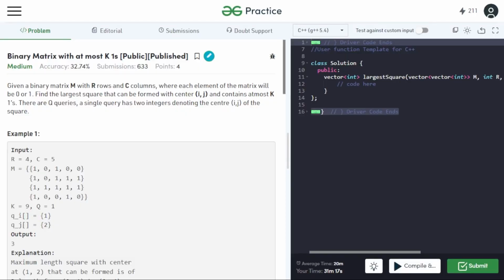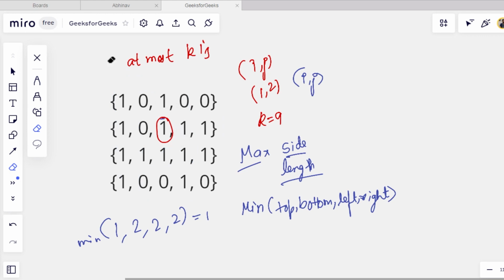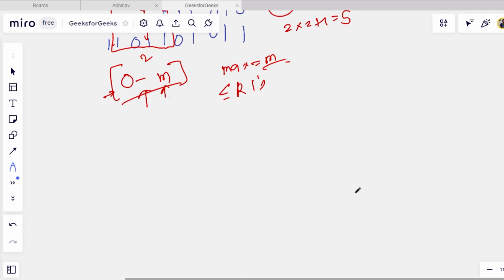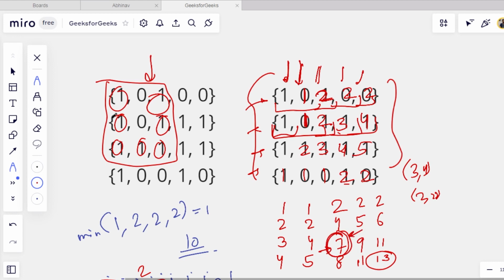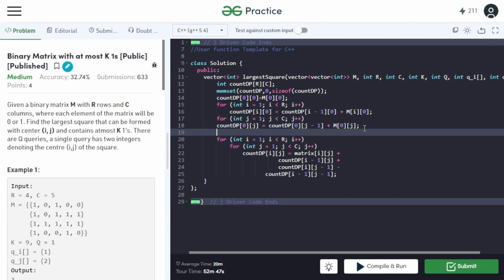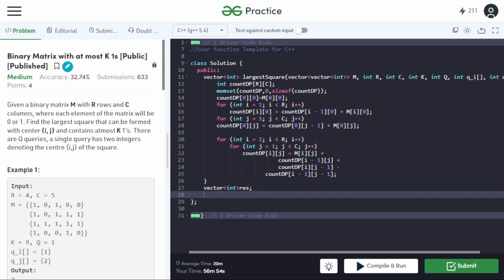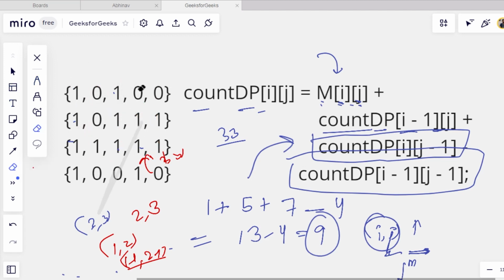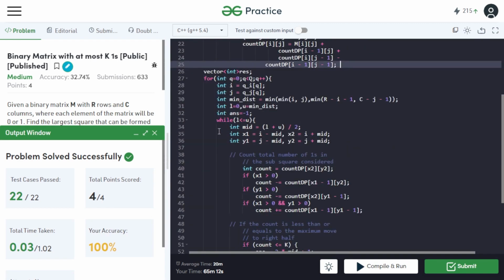Binary Matrix with at most K 1s | Problem of the Day : 17/07/2022 | Abhinav Awasthi